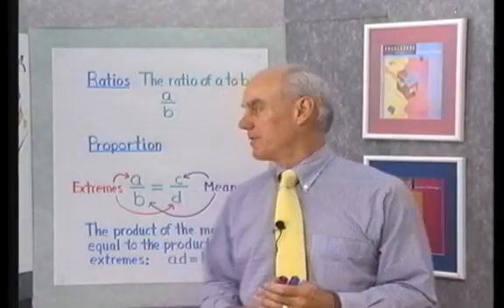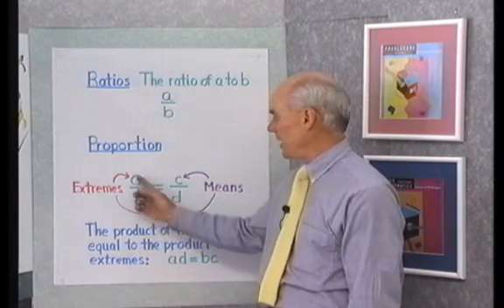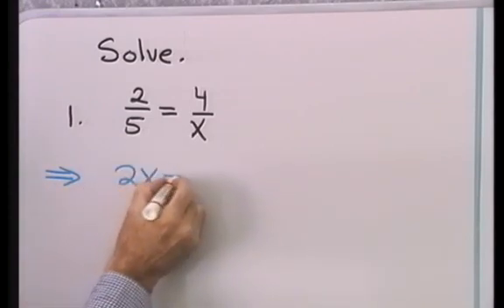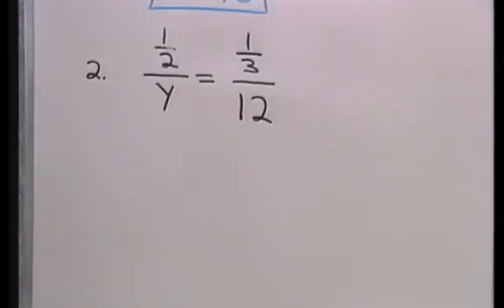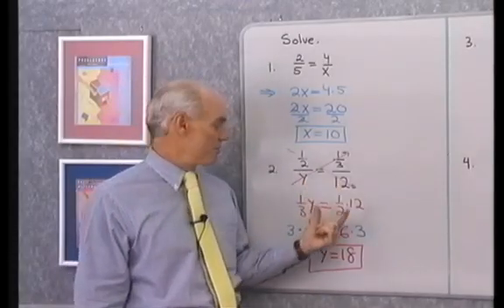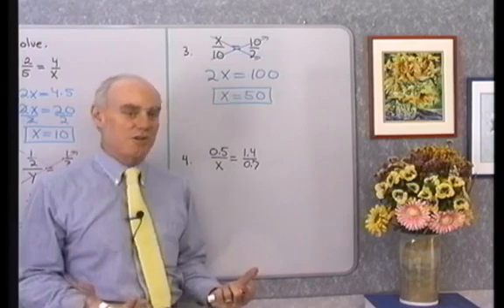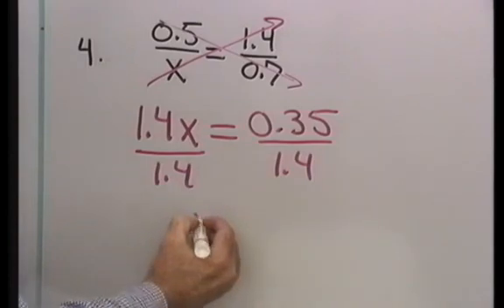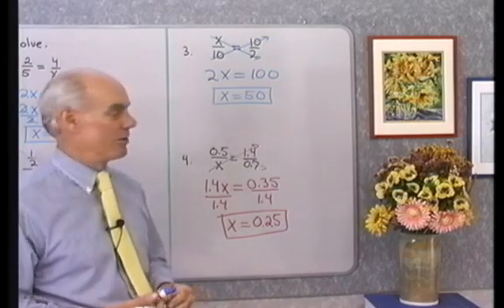PA_S53_Mini_Pat.screenflow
Section 5.3 Proportions